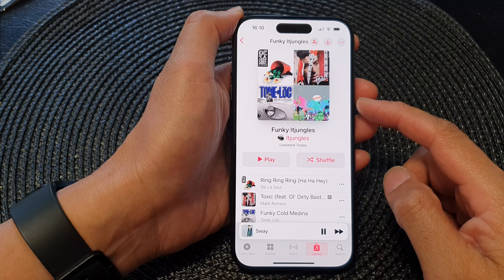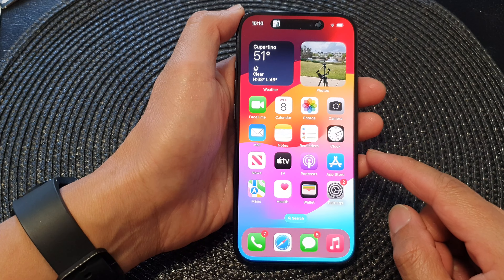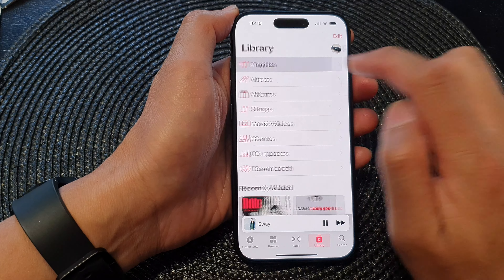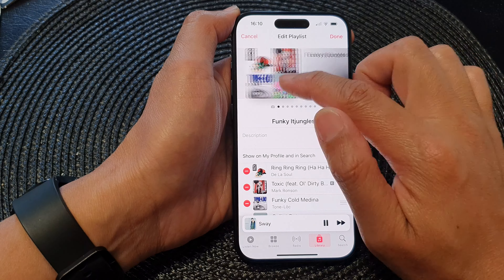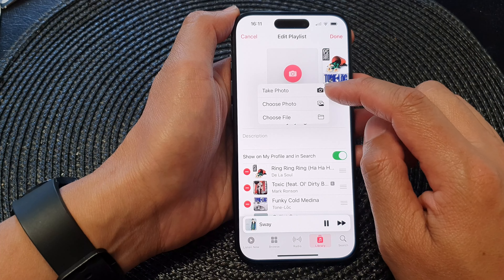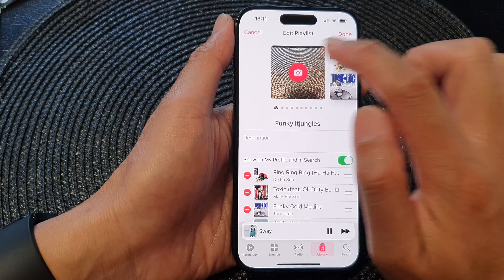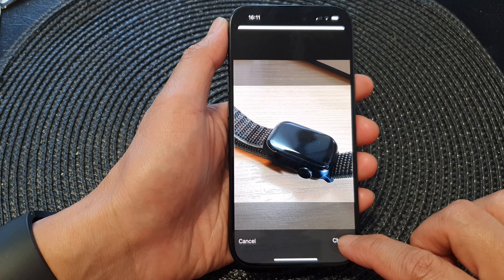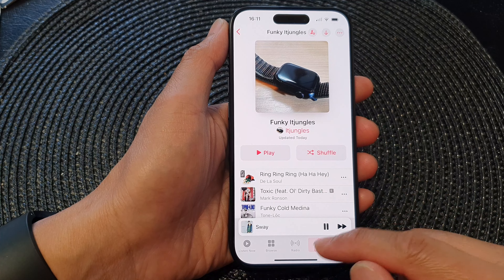iPhone 15/15 Pro Max: How to Change The Art Work On Apple Music Playlist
Learn how you can change the art work on the Apple Music playlist on the iPhone 15 / 15 pro / 15 plus.